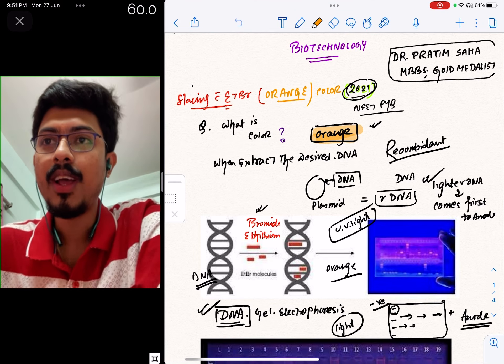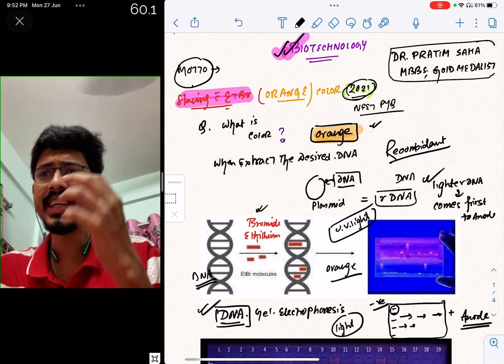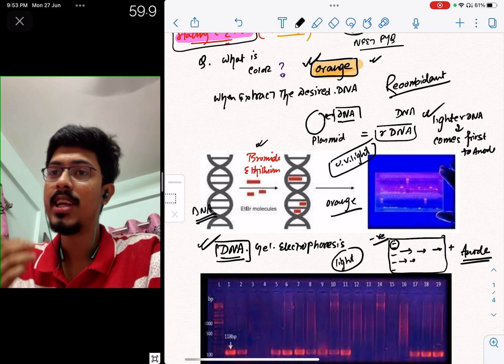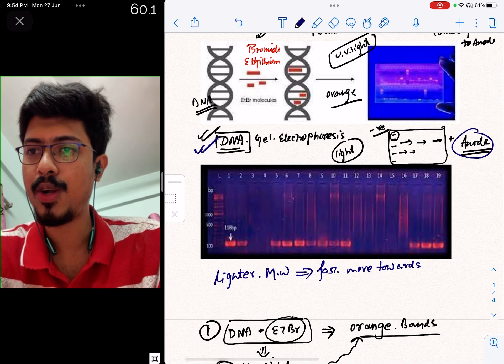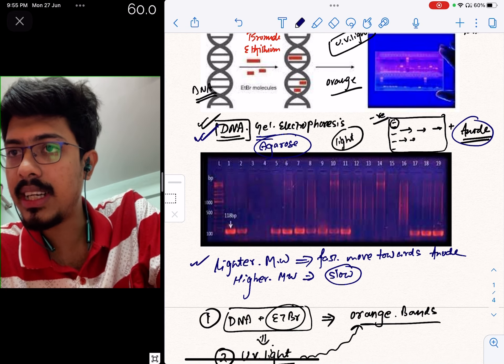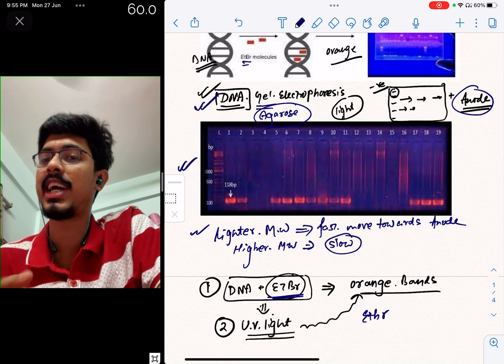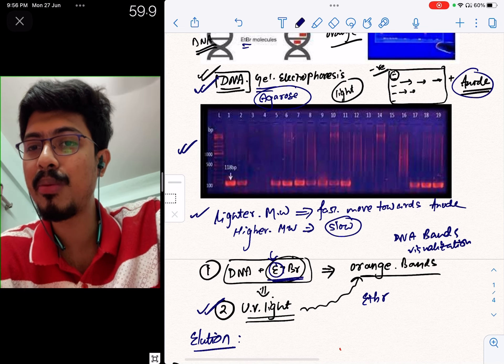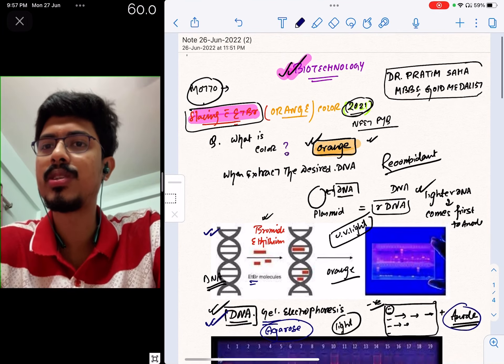NCERT BIOTECHNOLOGY : ETHIDIUM BROMIDE STAINING